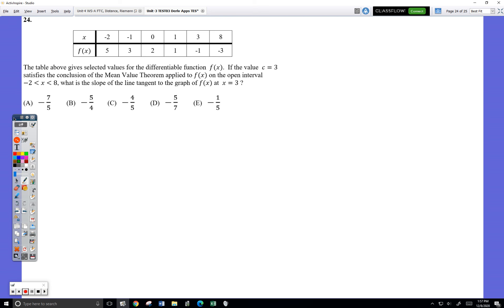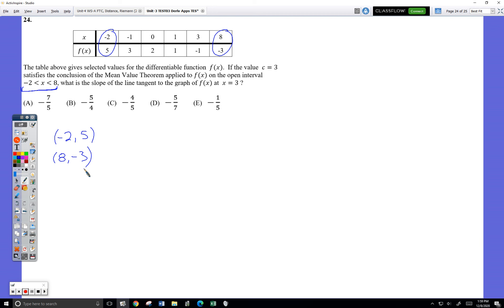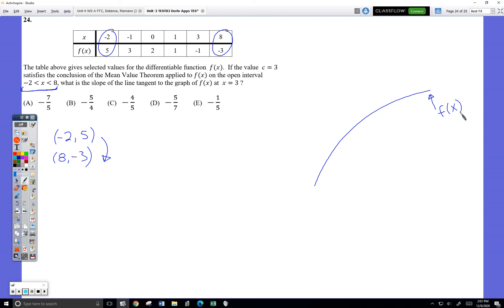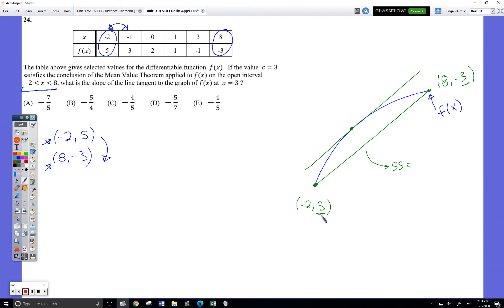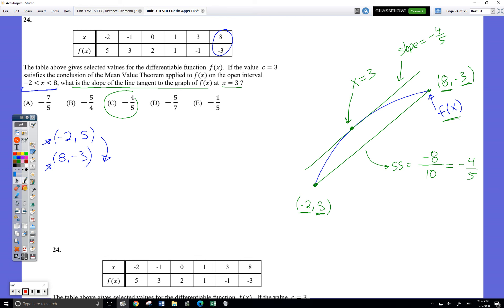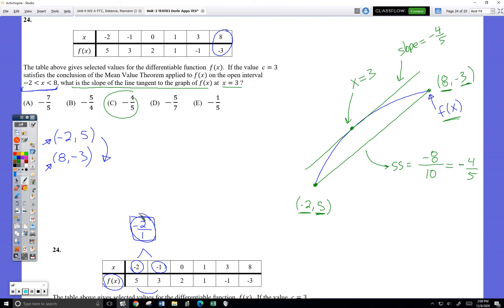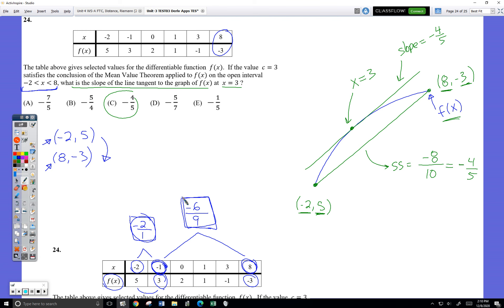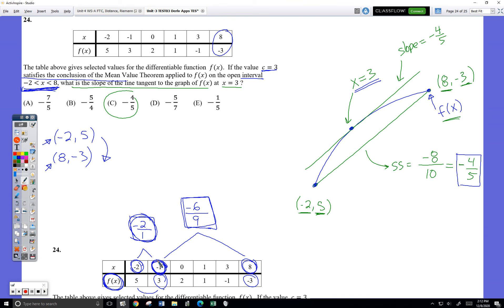Unit 3 TEST03 Deriv Apps TEST C 2018 4 Nov 2020 #24